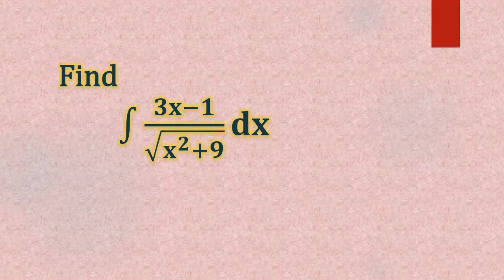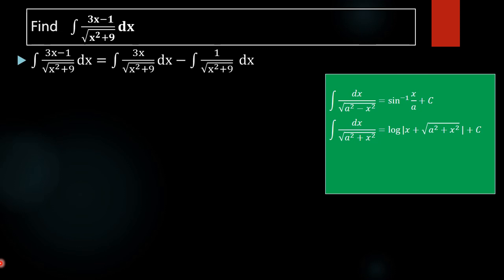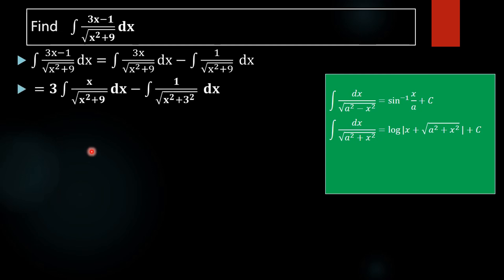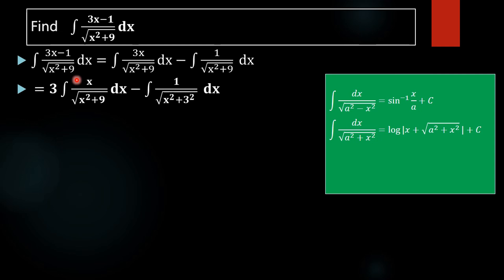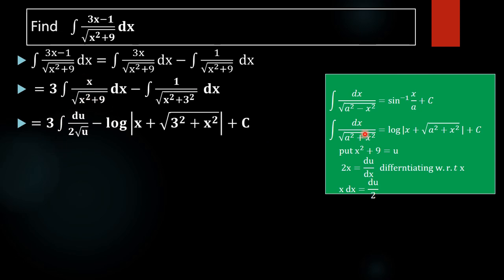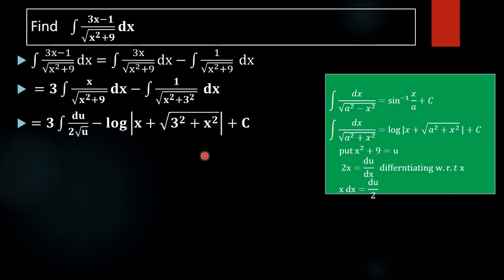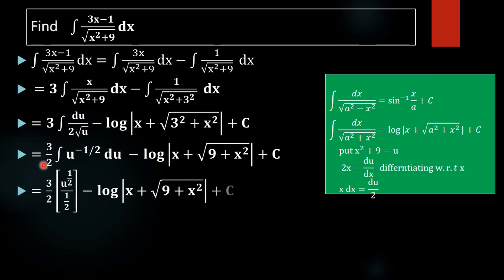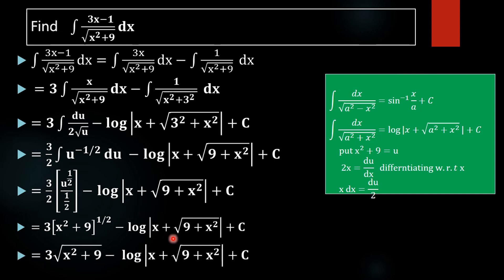Find integral ∫ (3x-1)/sqrt(x^2+9 ) dx..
Integration problem 16: Find value of integral  ∫(  𝟑𝐱−𝟏)/√(𝐱^𝟐+𝟗) 𝐝𝐱
 We are going to solve this problem using algebraic identities and integration techniques like substitution method.